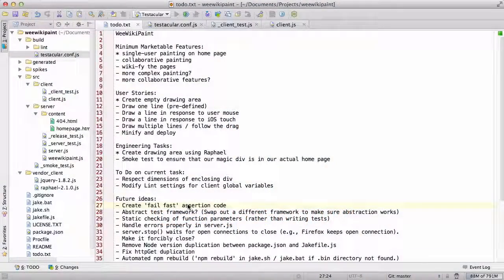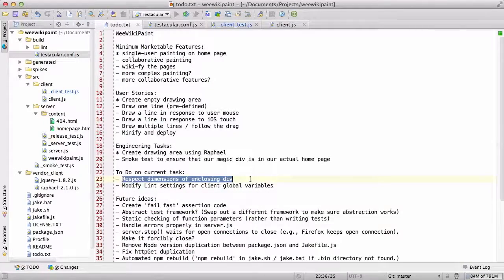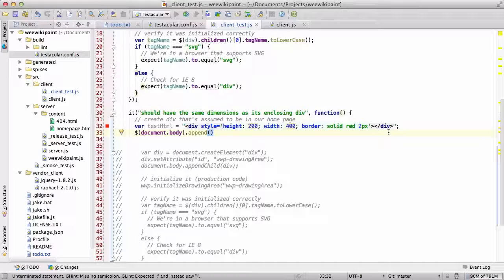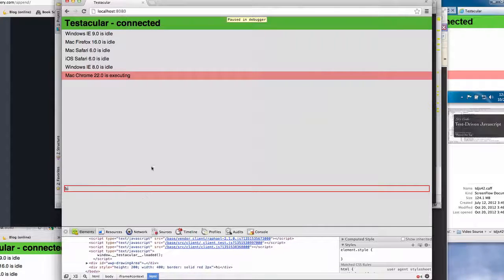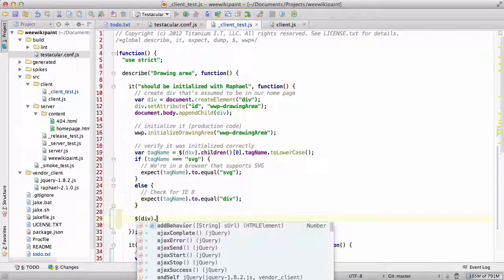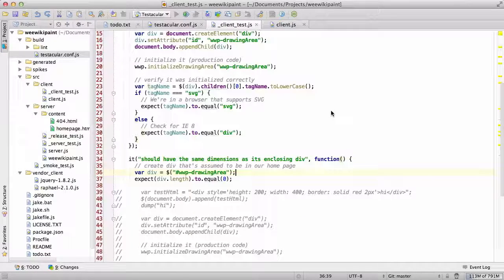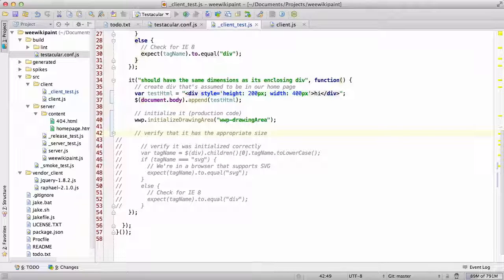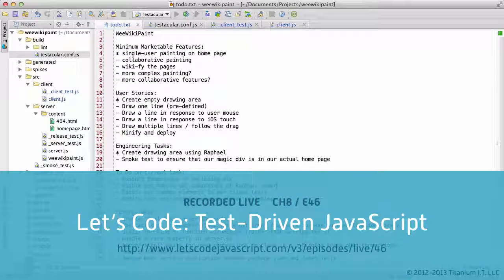046 Clean Up the DOM